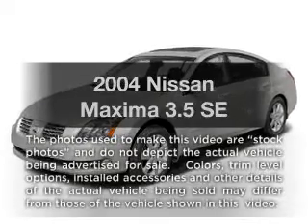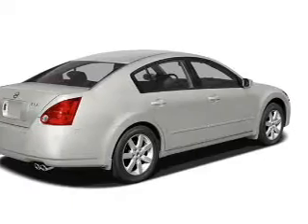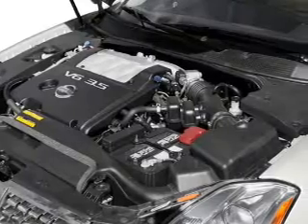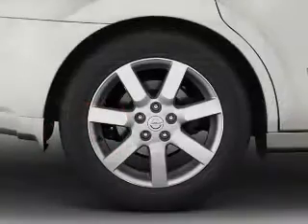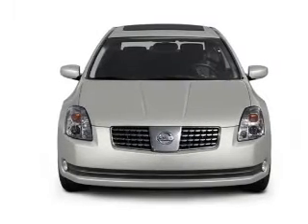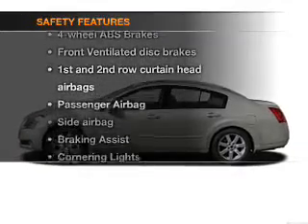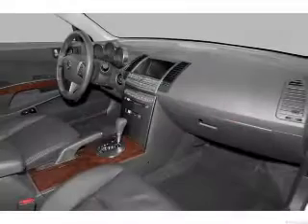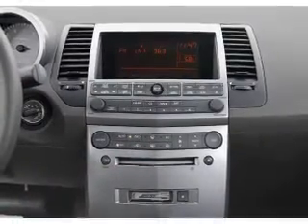2004 Nissan Maxima - Whittier CA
Year: 2004
Make: Nissan
Model: Maxima
Trim: 3.5 SE
Engine: 3.5 liter 6 cylinder 24 valve
Transmission: UNSPECIFIED
Color: Silver
Mileage: 133667
Address:
11703 Carmenita Rd.